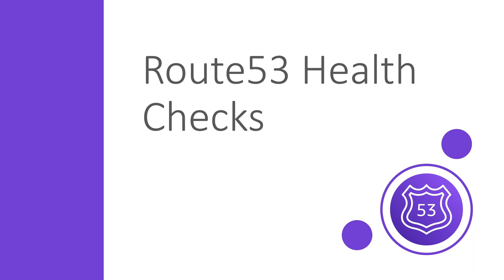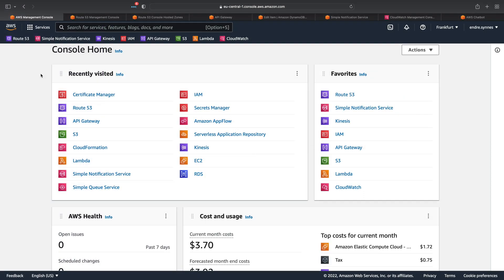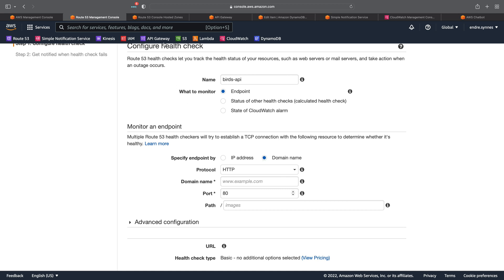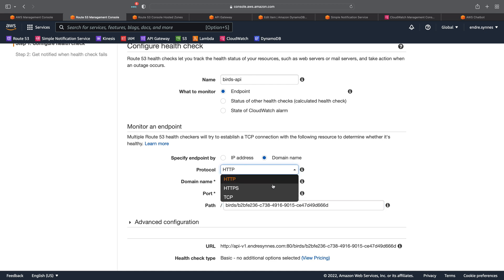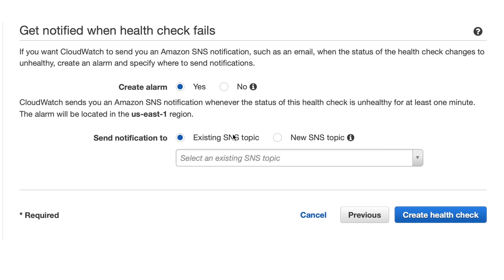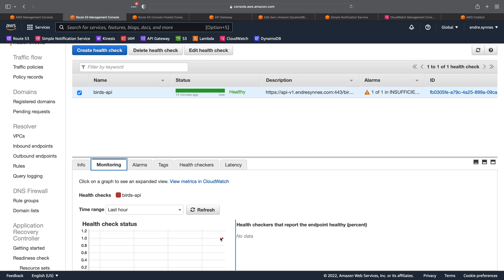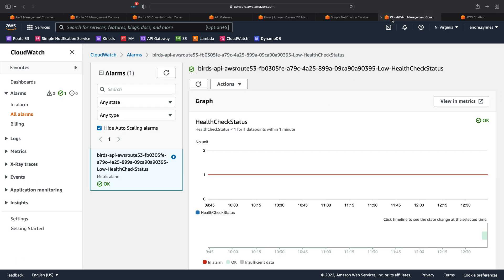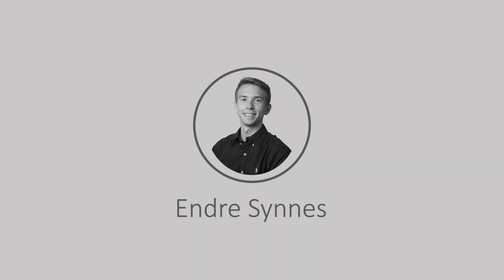AWS Route53 - Health Check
In this video we will learn about Route53 Health Checks. We’ll create a Health Check which can monitor the health of an endpoint, as well as connecting it to a CloudWatch alarm and an SNS topic.

Timestamps:
- Intro: 0:00​
- What is Route53 Health Checks: 1:00
- Create Health Check: 1:43
- Advanced configurations: 4:33
- Create CloudWatch alarm: 5:10
- Review our Health Check: 5:57
- Time for testing: 7:30